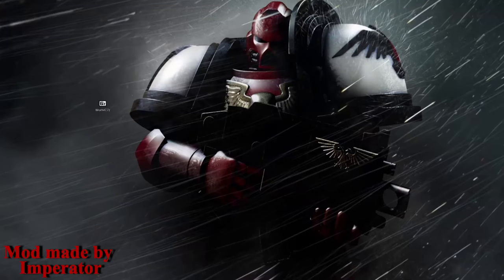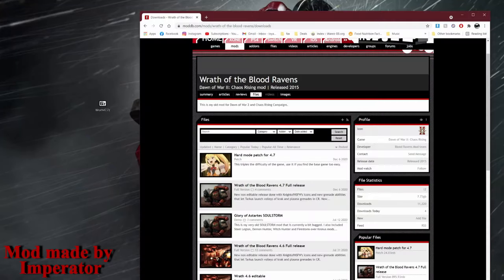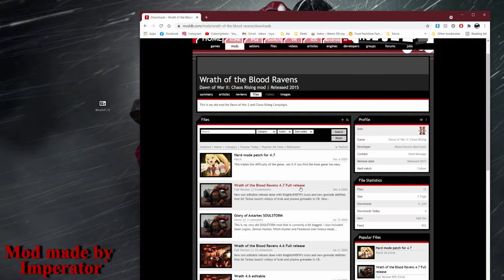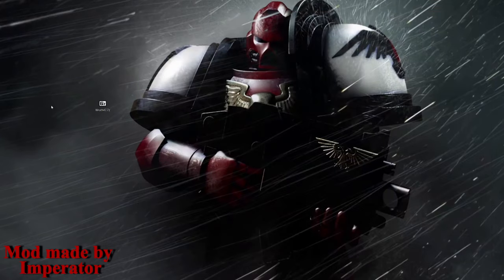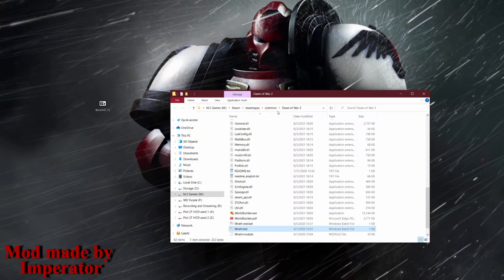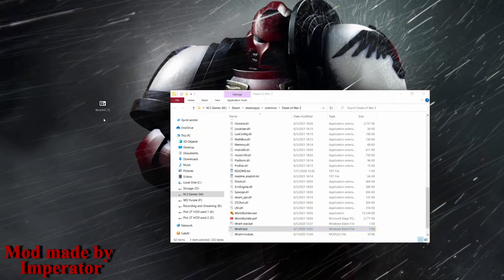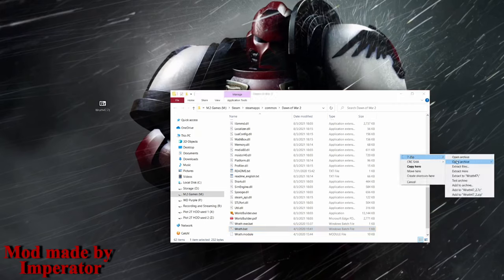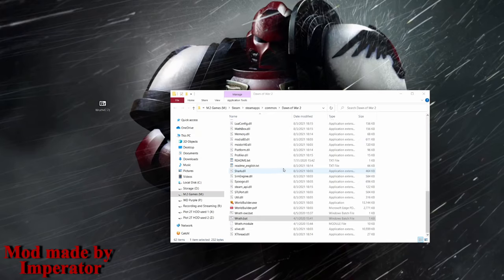How to install Wrath of the Blood Ravens mod for Dawn of War 2 Chaos Rising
Tutorial on how to install Wrath of the Blood Ravens mod for Dawn of War 2 Chaos Rising.

Known bugs: Don't use terminator armour in Angel gate Missions on any squads, deployed or not.

For CR mission 1, before meeting Tarkus, pull all squads except the melee fx back to the starting point.

Do not kill Idranel too fast on the first encounter, or she may bug out.

Do not max out Jonah's attribute points if you corrupt him or the game will crash. It is best not to have the last abilities of each of the 4 types.

Try to get all your units to Apothecary Galan in the same time or game can have Scar error.

Run the game at max graphical settings to avoid errors.

Not much going on right now, but feel free to ask for anything such as : mod links, tweaks or fixes for bugs, troubleshooting tips if you can't get a game to run...